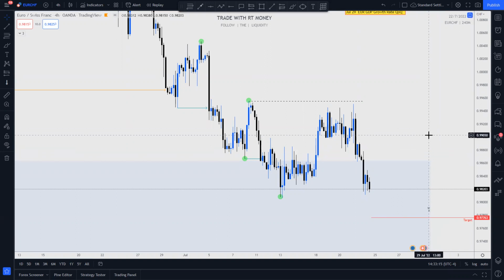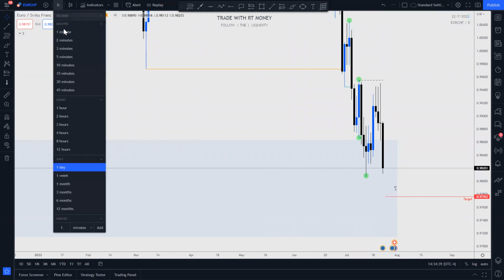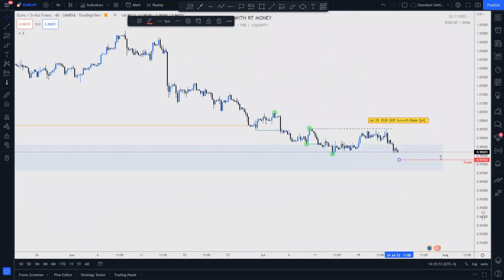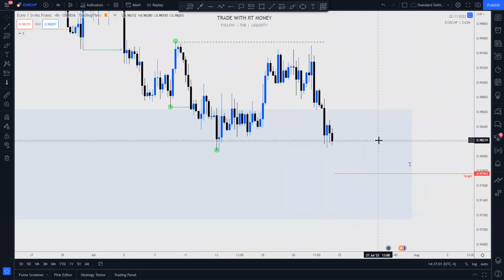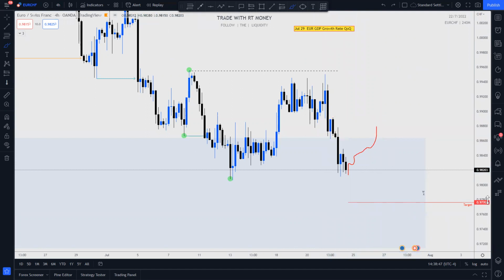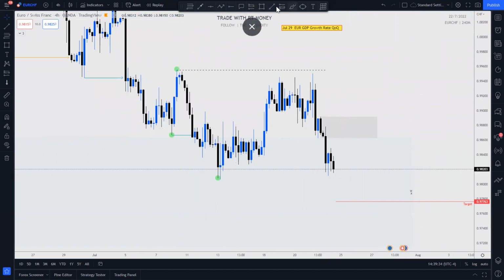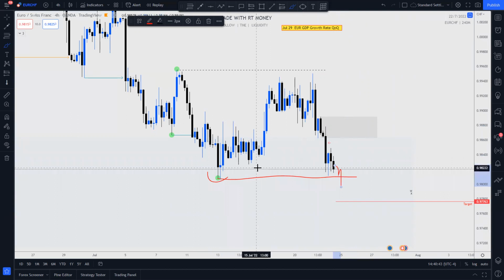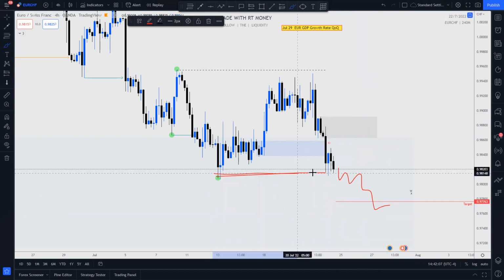FOREX WEEKLY FORECAST: EURCHF July 25 - 29th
EURCHF is the focus of this video.  It is one of my favorites going into next week.  Looking for potential POIs to take high probability trades from.